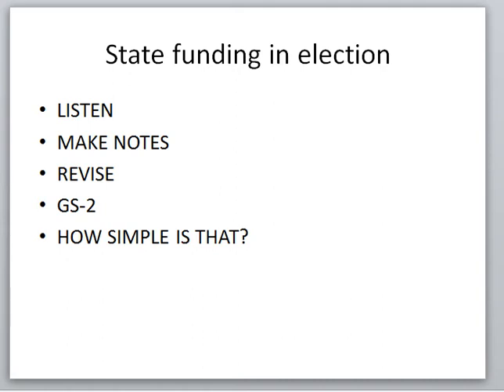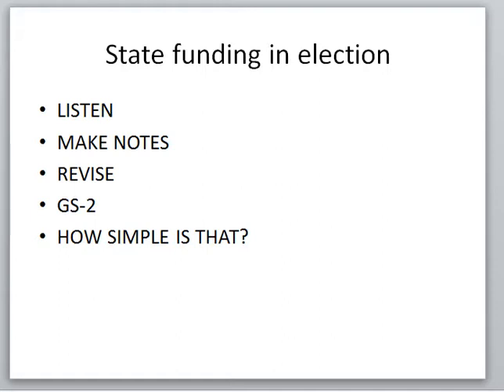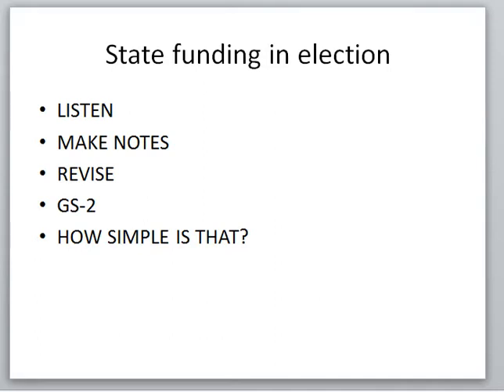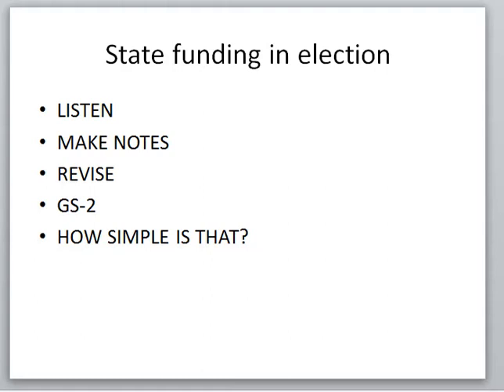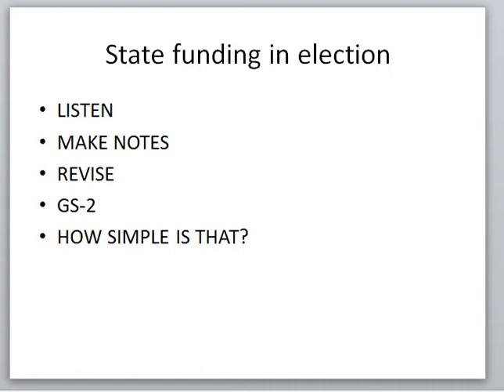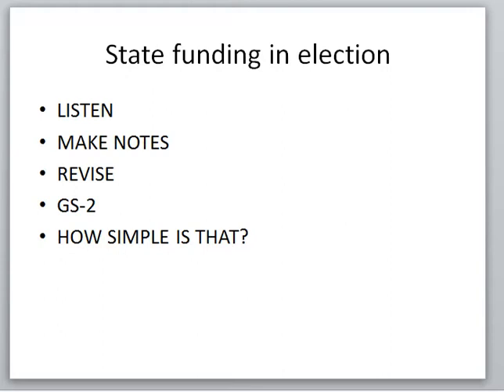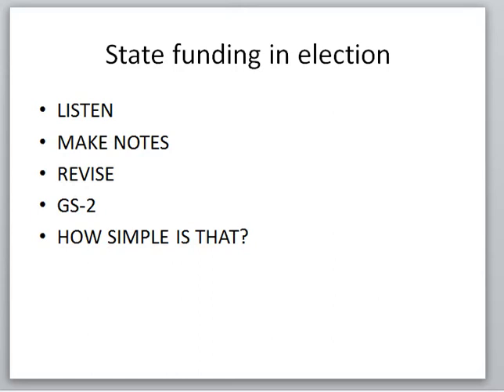STATE FUNDING IN ELECTION FOR UPSC MAINS 2018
New idea to bring transparency